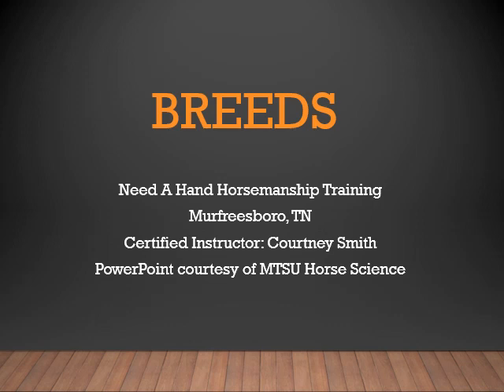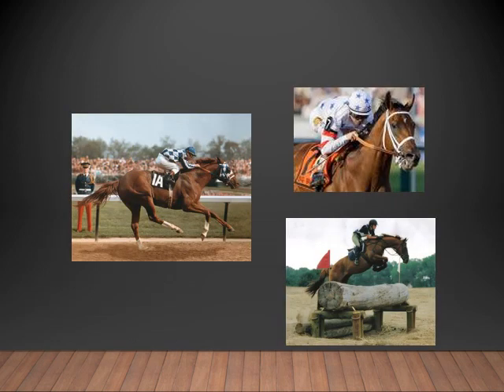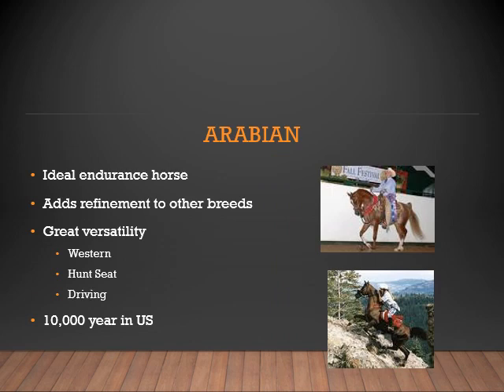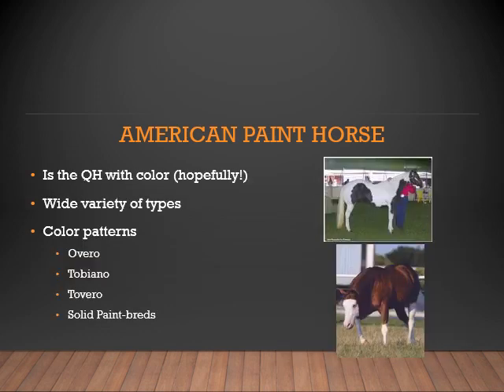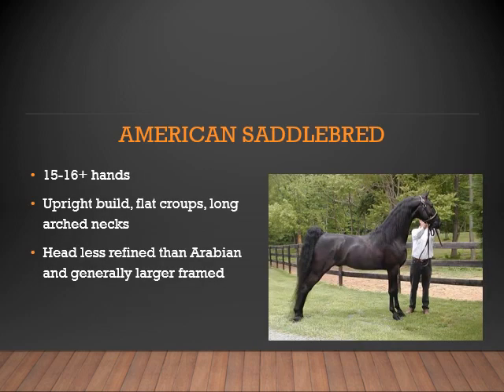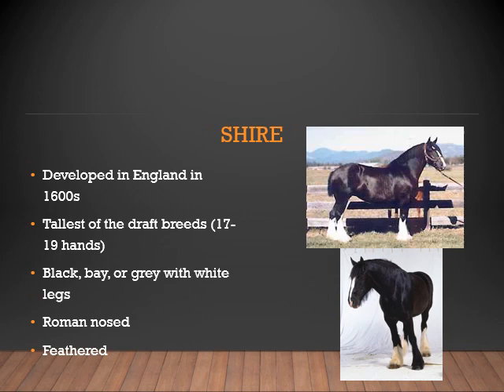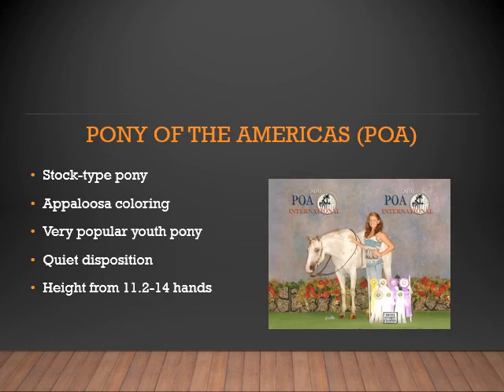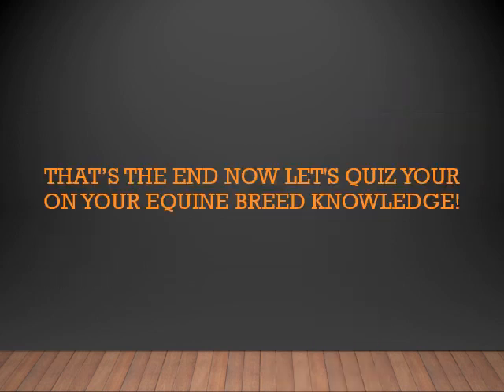Breeds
Educational video for our Beginner Level 1 students at Need A Hand Horse Training.